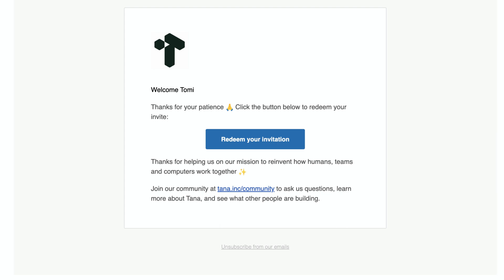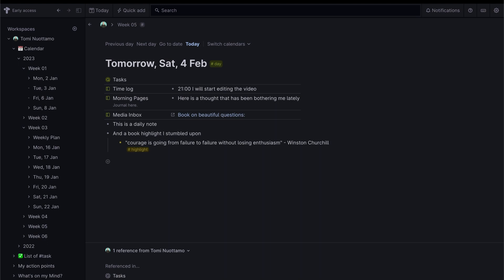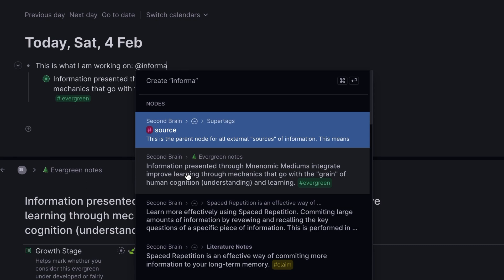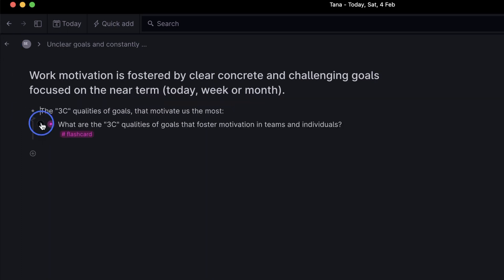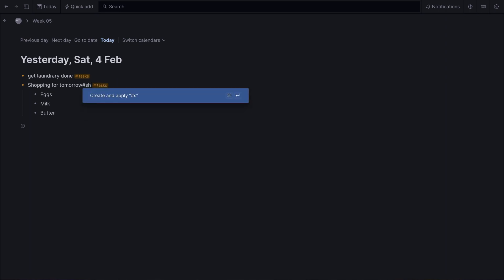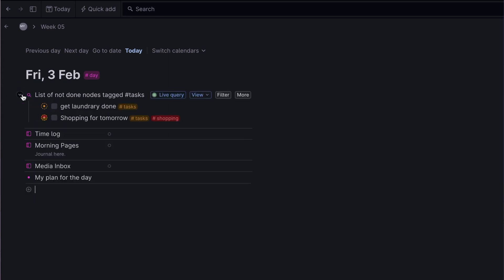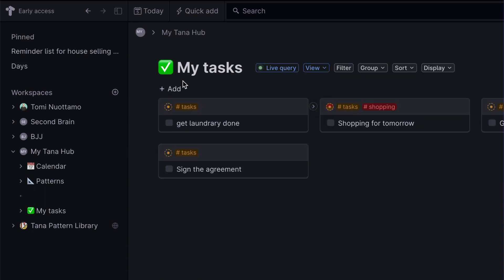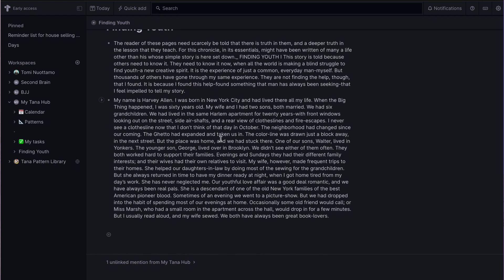Is this the ULTIMATE KNOWLEDGE tool? | Making sense of TANA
Tana is a personal knowledge management and task management tool in Alpha development. Tana is a special tool as it incorporates a new type of mechanic for a more flexible yet structured ontology.

0:00 Intro
0:50 The Daily Note
1:27 Thinking in Nodes
3:46 Super Tags
5:38 Search & Queries
6:24 Other things to consider
7:11 Conclusion